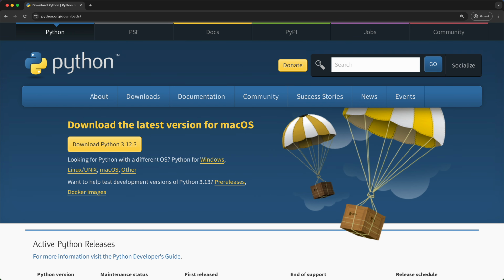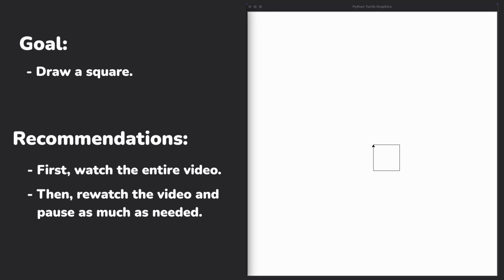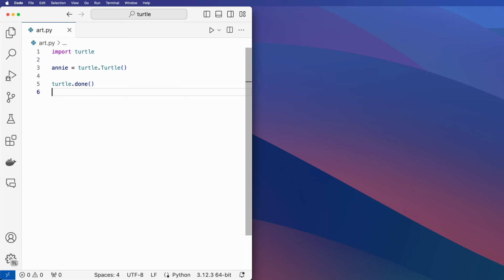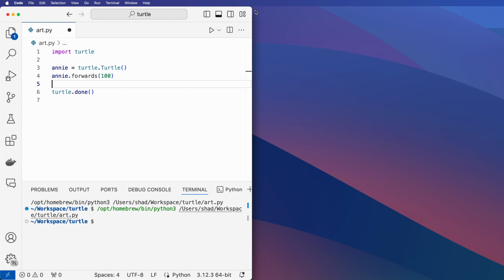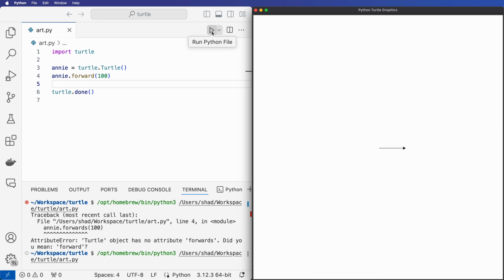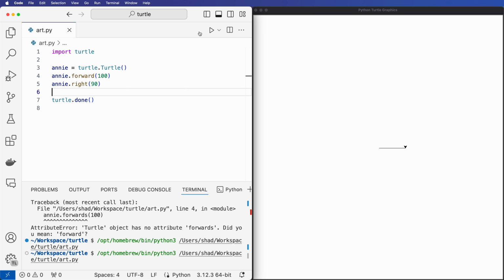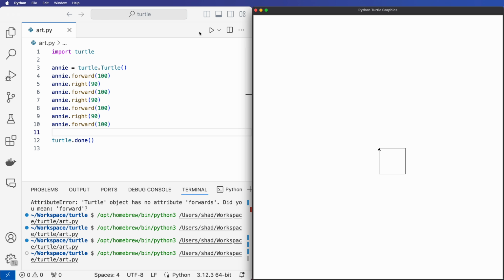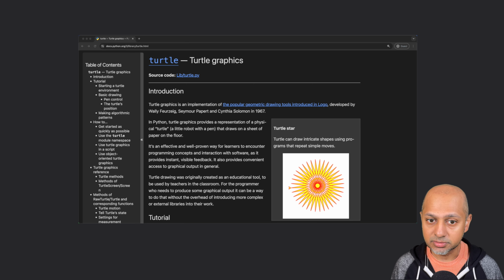Gentle Intro to Python with Turtle Graphics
This videos is the first in a series where we will use Python to make some art using turtle graphics. This video is specifically for my nephew who is just starting to learn to code. But it's appropriate for anyone who would like a gentle introduction to programming. Python is a very beginner friendly language, and making pretty art is fun.

0:00 - Intro
0:24 - Series Goal Animation
0:48 - Software Setup
1:29 - Turtle Graphics Tutorial
1:55 - Make the Turtle Appear
2:47 - Dealing with Errors
3:17 - Turn the Turtle to the Right
3:56 - Finish Drawing the Square
4:13 - Add Comments
4:36 - Outro

Acknowledgements:
- Anwar for making beautiful thumbnails and user interface.
- Houda for editing and implementing the code.
- Kyle for technical consulting and security auditing.
- Vince for technical consulting and video production.